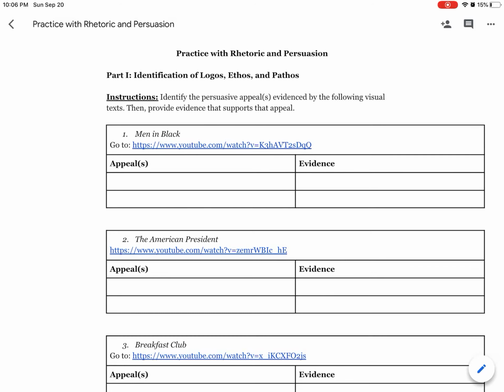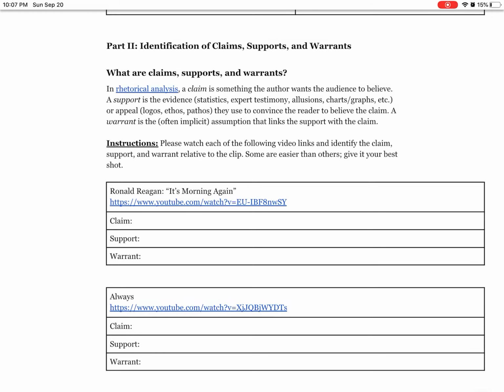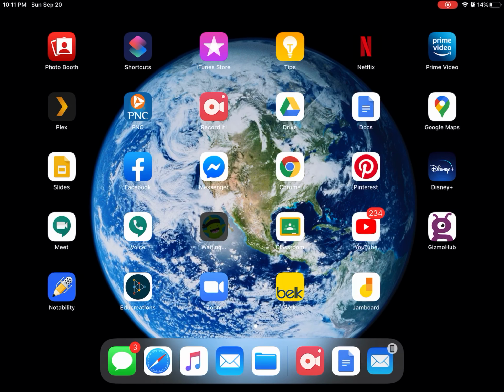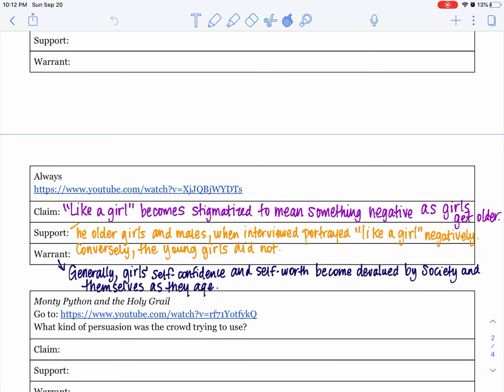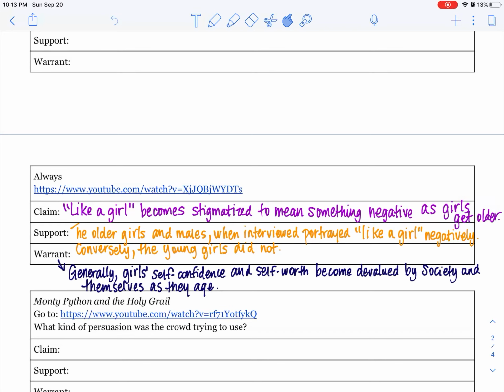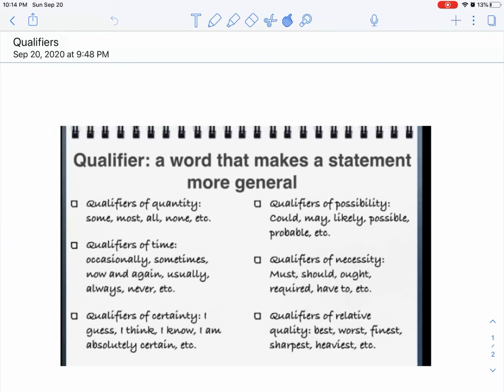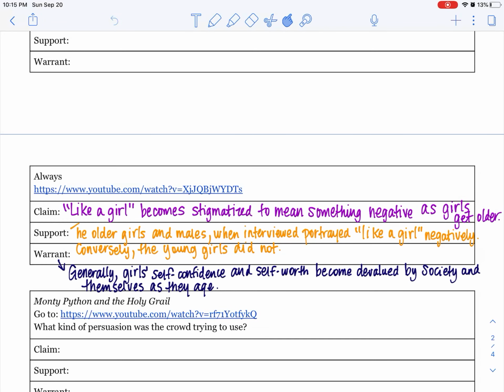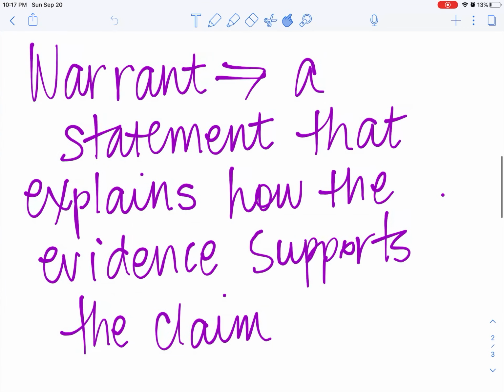Practice with Rhetoric and Persuasion